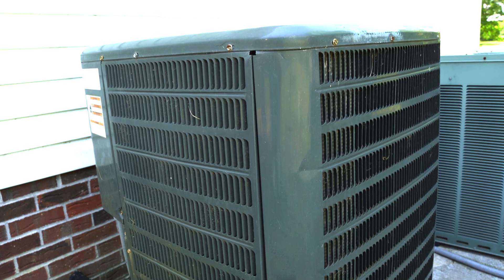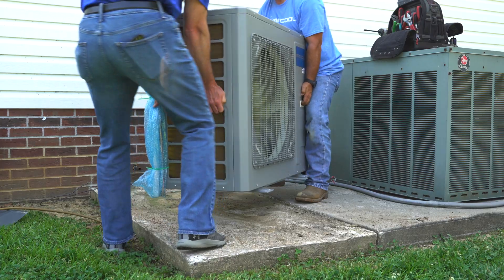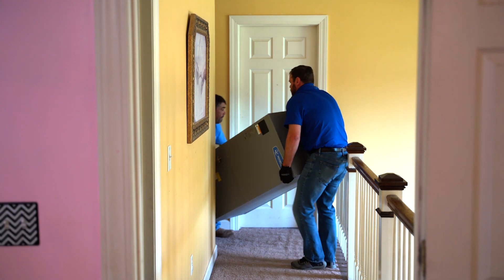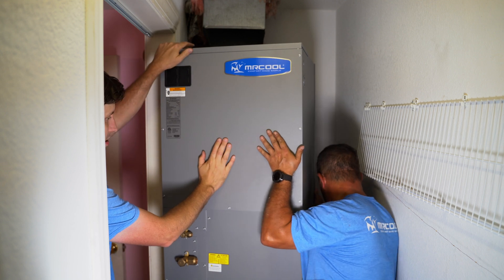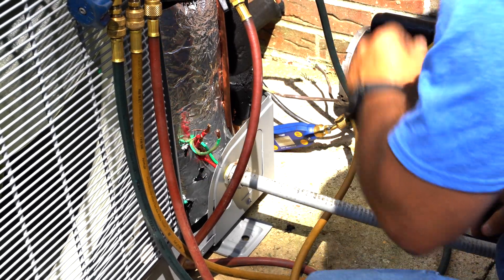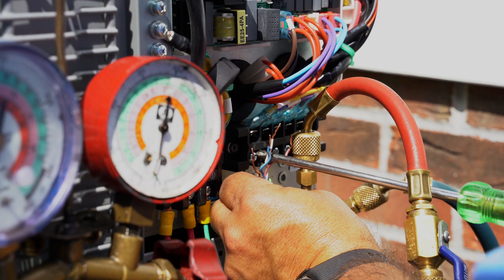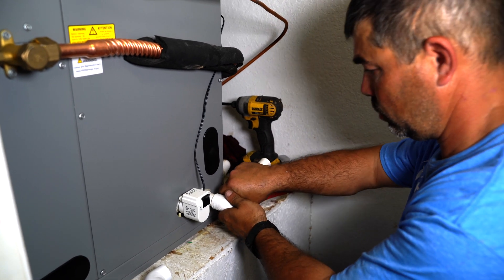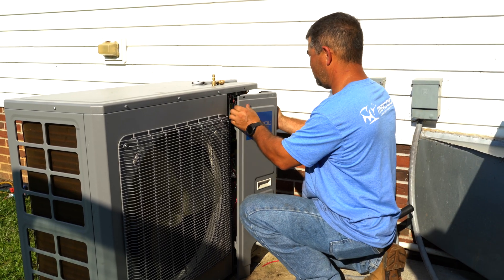Installing a MrCool Universal with Existing Line Sets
The MrCool Universal is known for its easy installation with its pre-charged quick connect line sets, but it can also be installed more traditionally by brazing the lines and vacuuming the system.

With this MrCool Universal System, we replaced an older unit that was on its last leg.

The first thing we did was make sure the power to the unit was off before uninstalling the old unit and installing the new one.

We took off the front cover the Universal condenser and unscrewed the line covers. We then attached a flare to weld kit that came with the condenser.

This system was hooked up to existing lines within the house, so we flushed the lines with an r11 flush kit to make sure there was no debris within.

We detached the old indoor air handler from the existing lines, wiring, and ductwork.

Then we replaced the indoor air handler with the MrCool Universal air handler. The existing ductwork inside the house was a little different from the Universal air handler opening, so we had to make a custom transition for the air flow.

Once both units were in place, we added a bi-flow filter and started soldering the lines on the outside.

We used the included flare to weld kit on the inside air handler as well, and followed the same steps.

Once all the lines were soldered together, it was time to set our gages and vacuum the lines. We were sure to check each connection point with soapy water.

We then hooked up the wiring to the unit with the house’s existing setup, then wired the thermostat to the outdoor condenser. Then we did the same thing with the indoor air handler.

We then connected the draining system and covered the line sets with protective foam to protect from condensation.

Once that was done, the install was finished and the system was ready.

If you’re interested in the MrCool Universal Heat Pump Split System, visit MrCool.com.